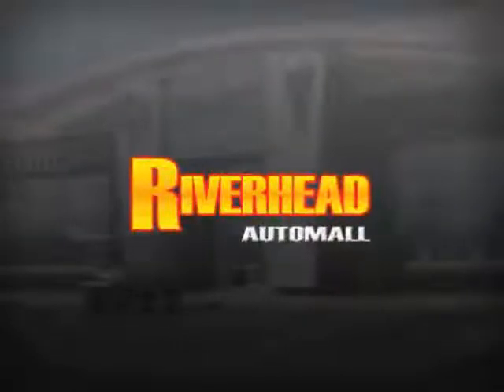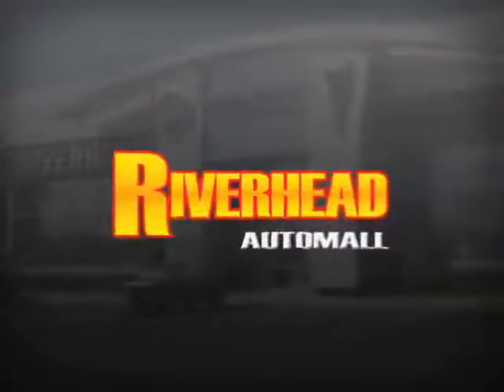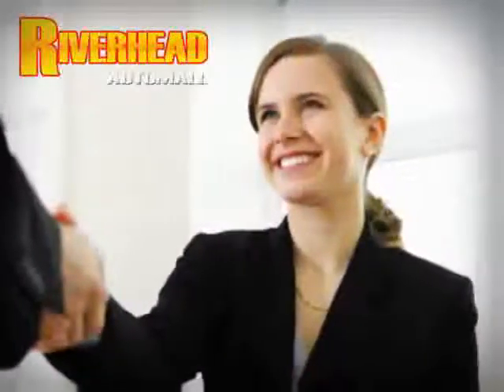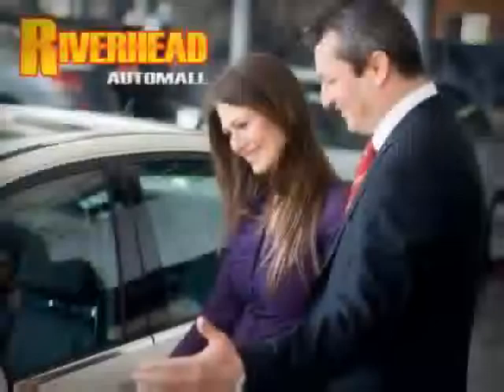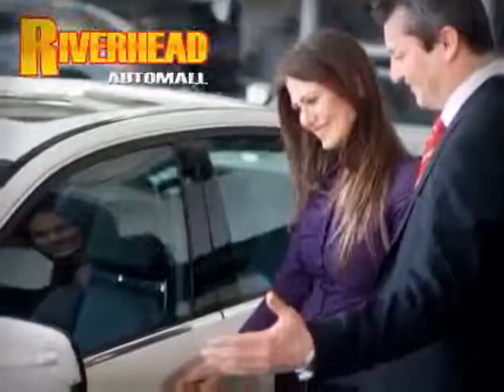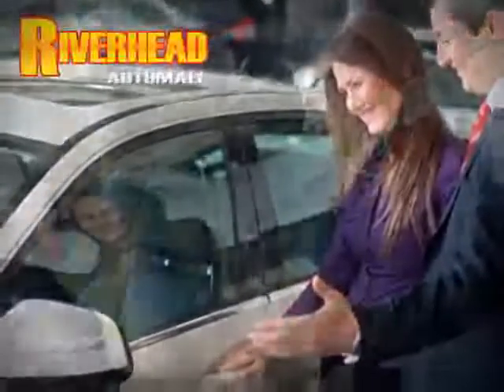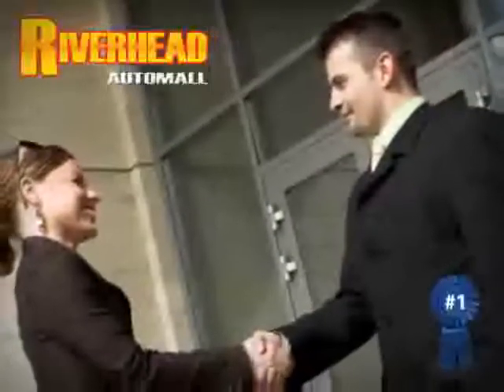2012 Nissan Altima